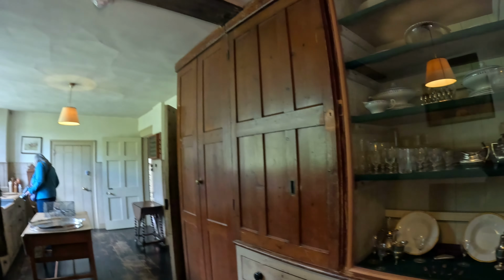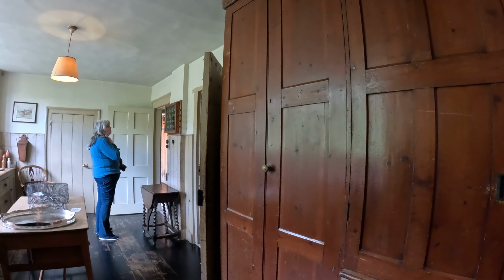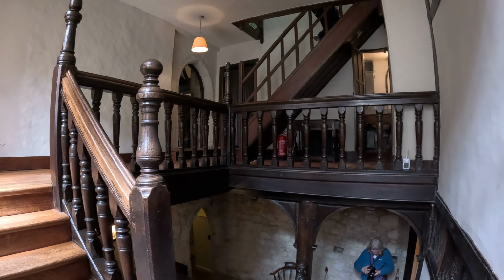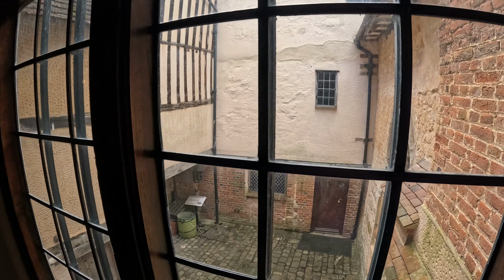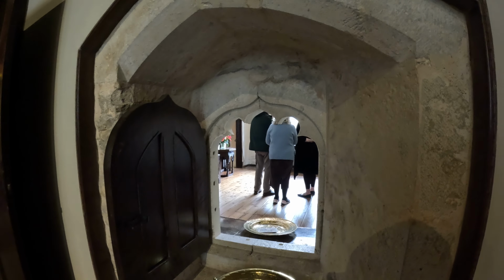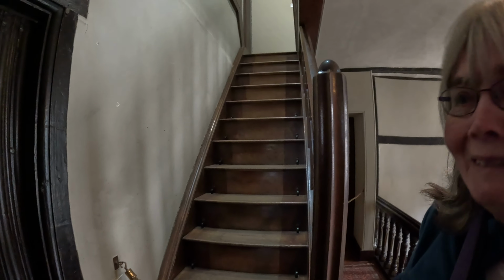GX011282 IGHTHAM MOTE.KENT.2024